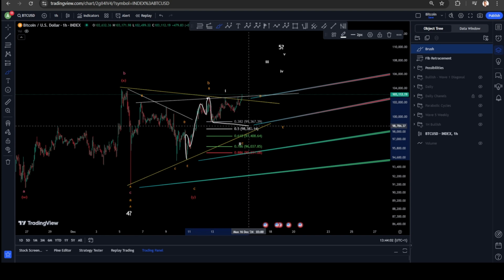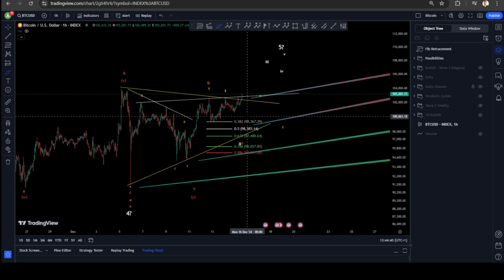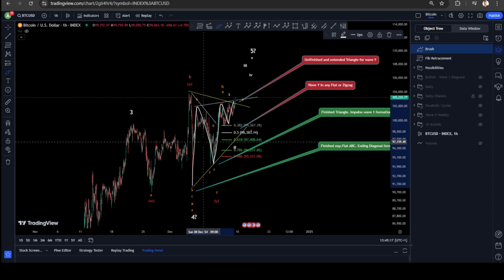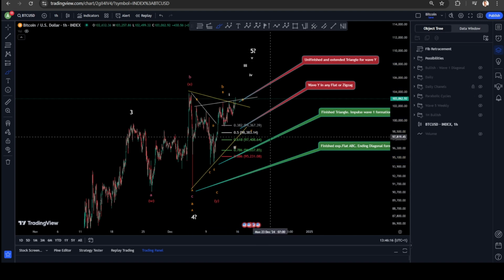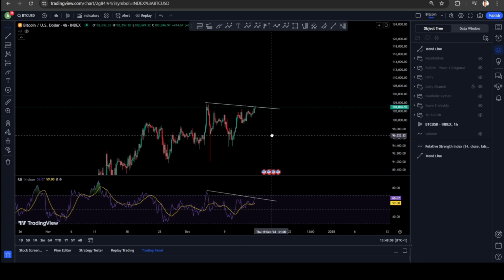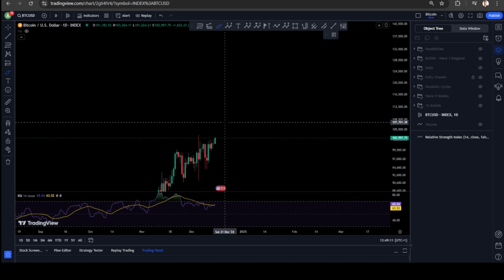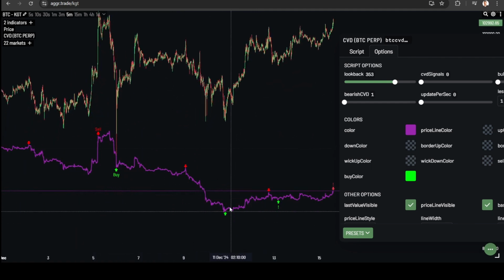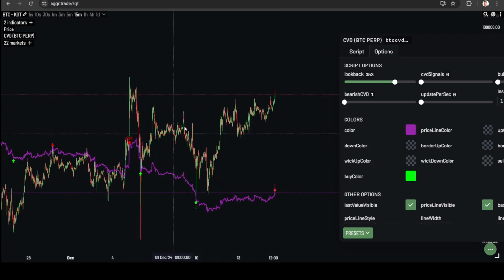BITCOIN (BTC) WHAT IS NEXT? | INDICATORS ANALYSIS | Elliott Wave Technical Analysis & Price Action